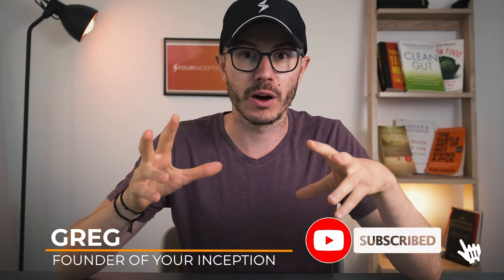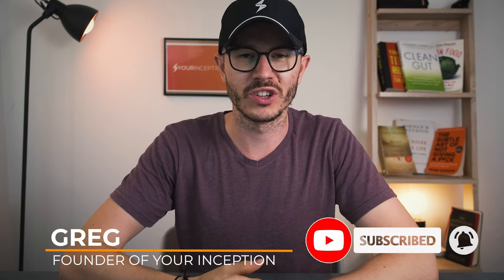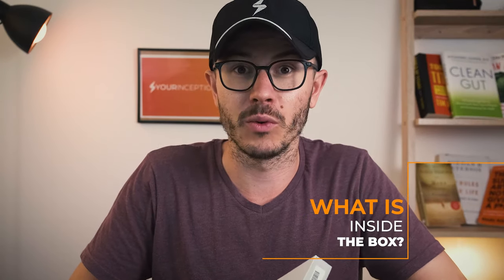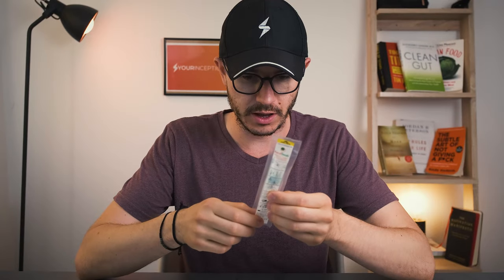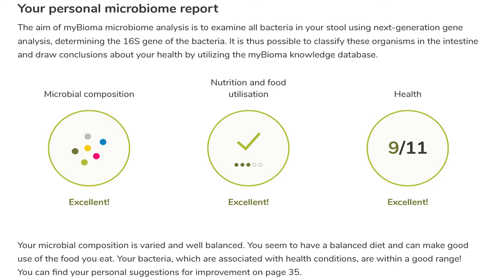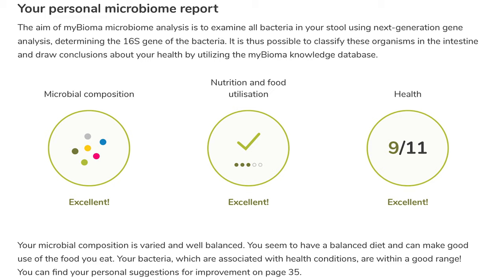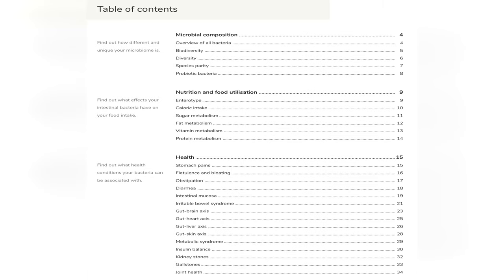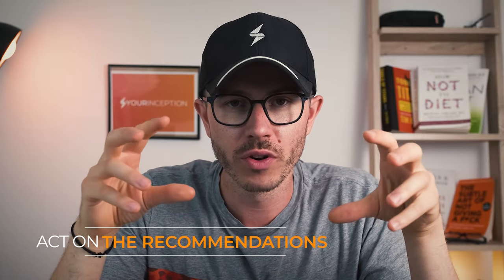MyBioma - Analyze Your Gut Performance & Become Healthier!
MyBioma offers you scientifically-based intestinal microbiome analysis, to learn more about your general gut health, nutrition, and food utilization. If your gut is not performing optimal, tips to improve it are provided. But is it worth the money?